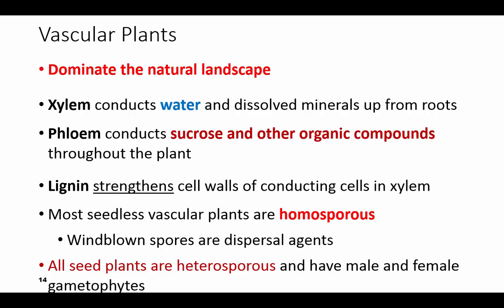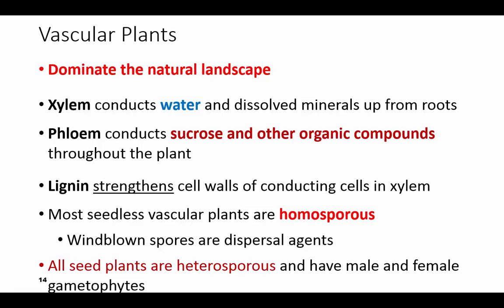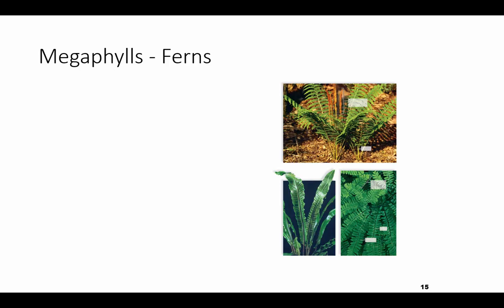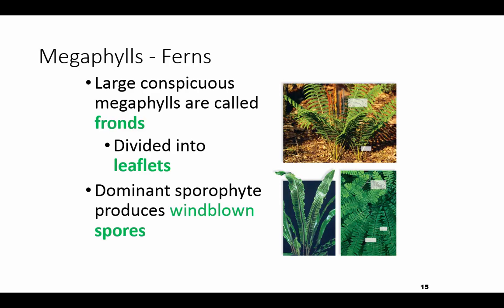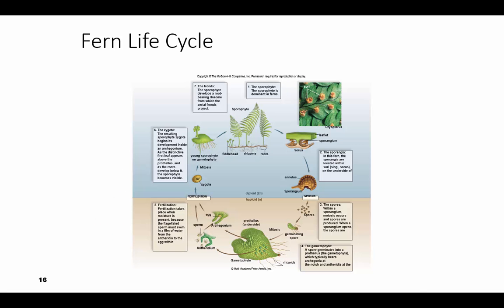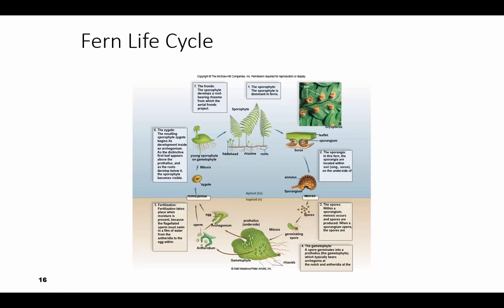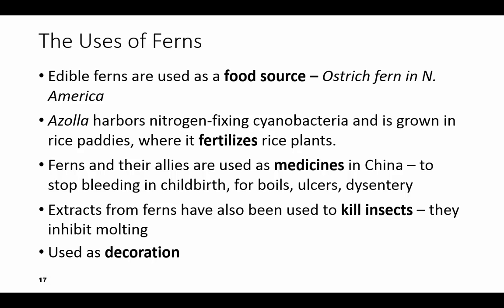ch 23 obj 6 104